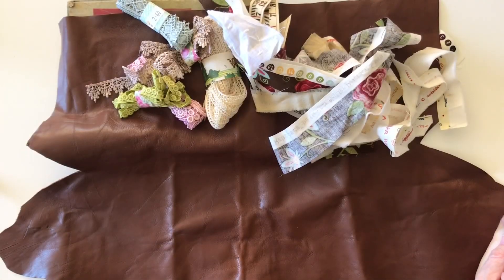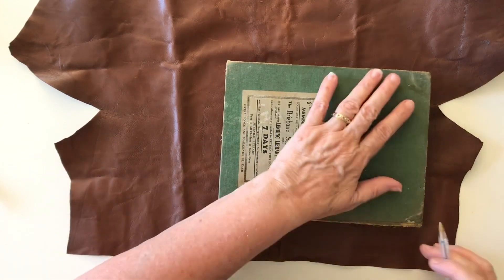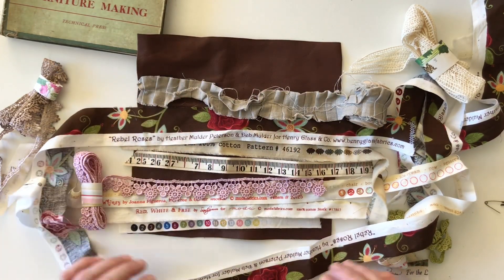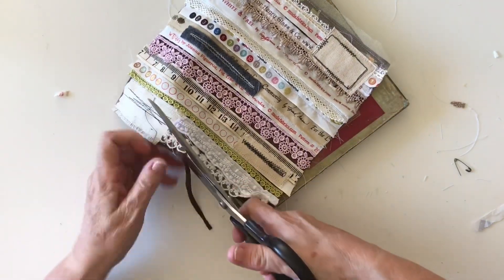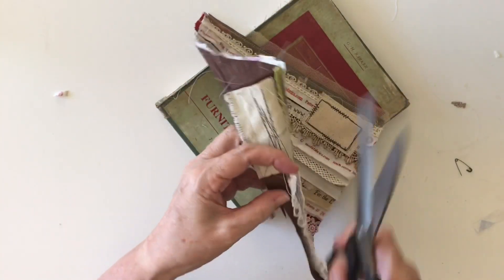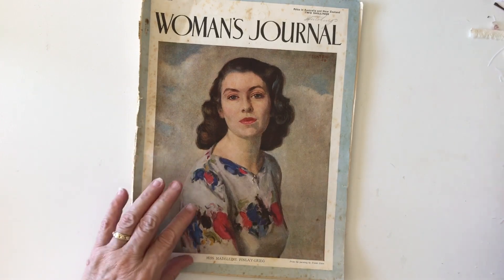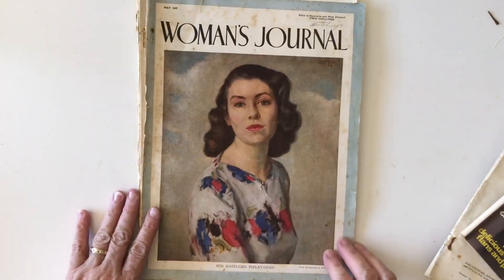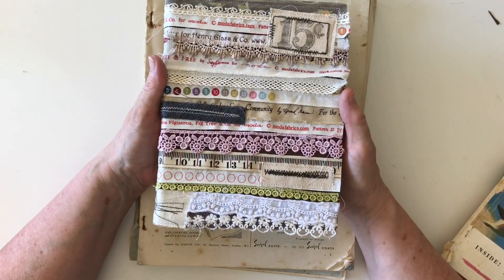Craft with me: making a cover for a junk journal and another auction haul